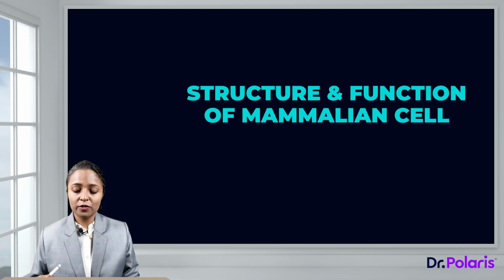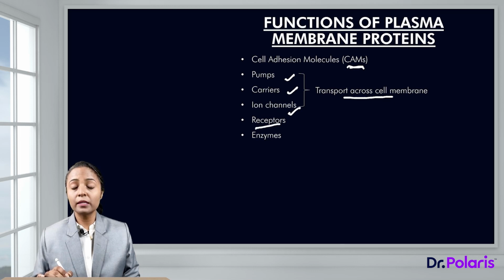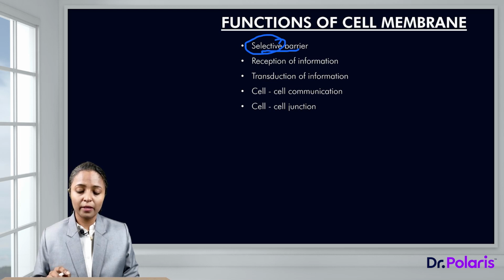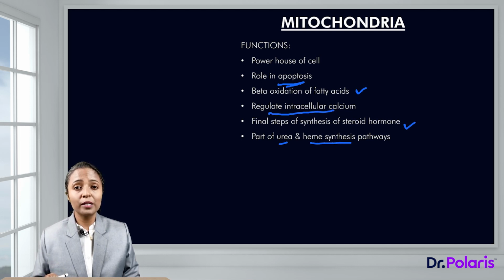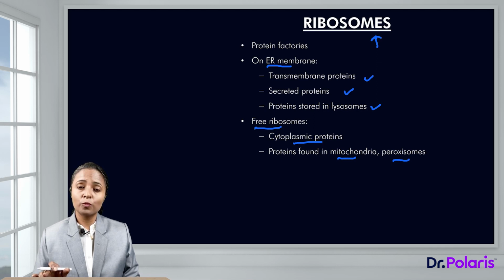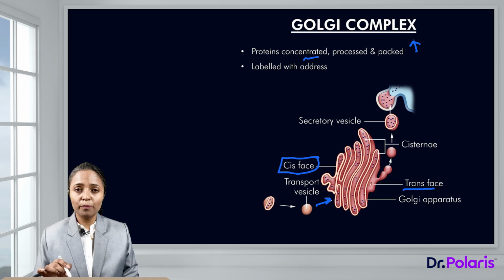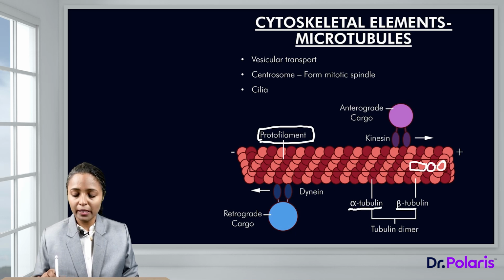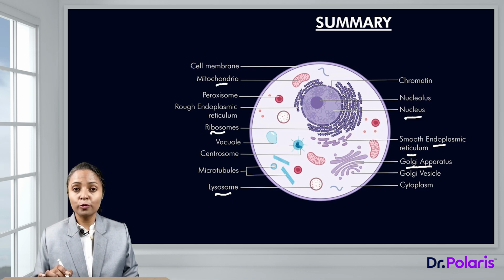Structure And Function of Mammalian Cell | First Year MBBS | Physiology Lectures | Dr.Polaris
Ola docs! Please watch our latest tutorial video on the topic “Structure and function of mammalian cell”, where you will be taken through a brief overview of the topic and explanation of Cell membrane, Mitochondria, Lysosomes, Ribosomes, ER, Golgi apparatus & Nucleus. Hope you’ll enjoy the video and support us. Happy learning!